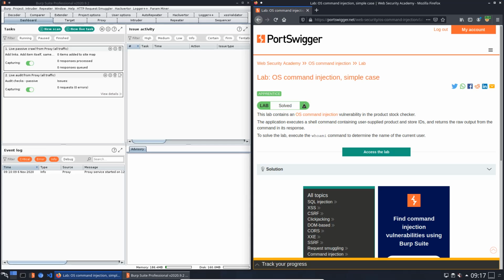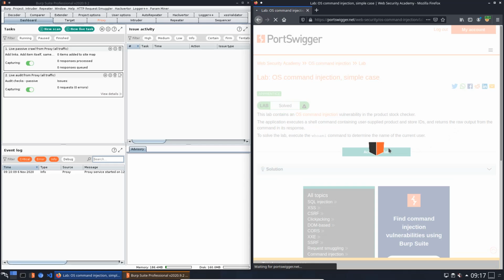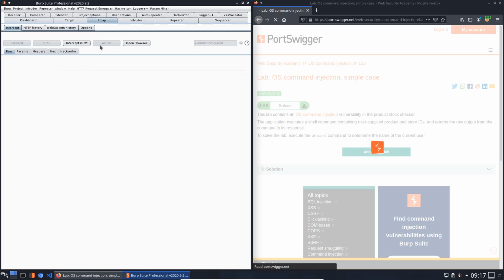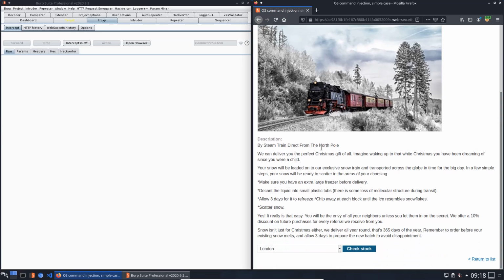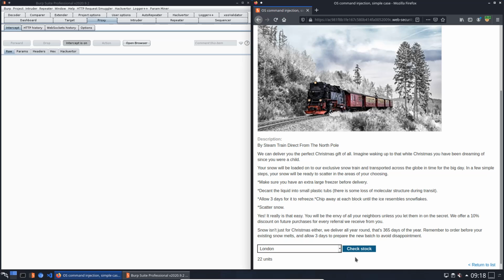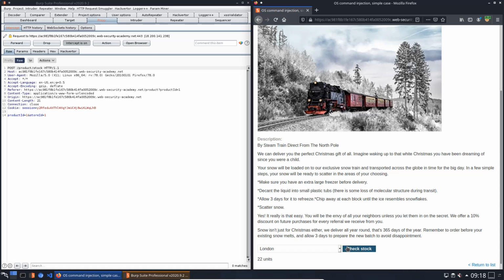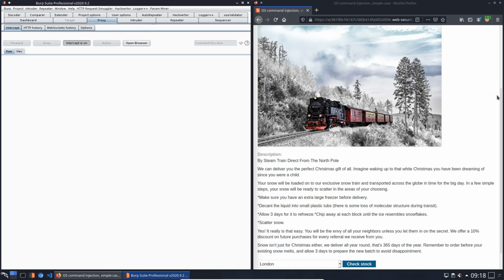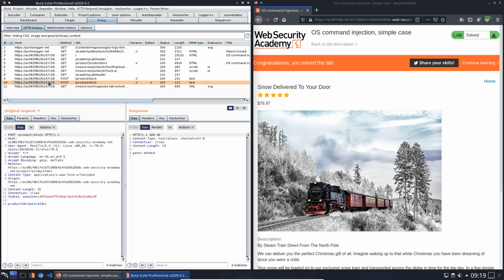OS command injection, simple case (Video solution, Audio)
This video shows the lab solution of "OS command injection, simple case" from Web Security Academy (Portswigger)